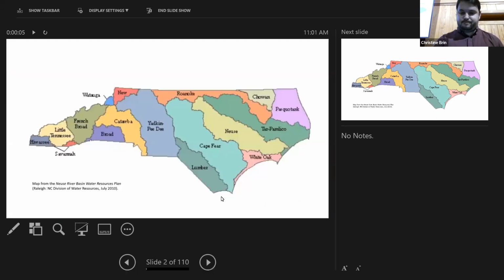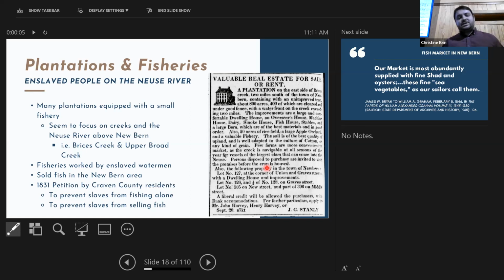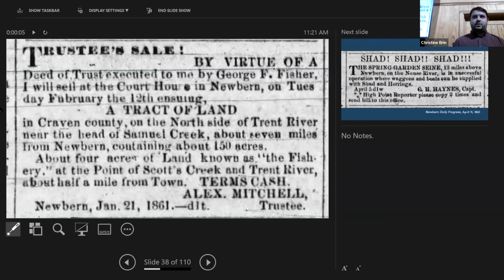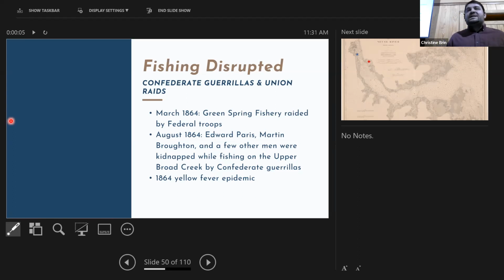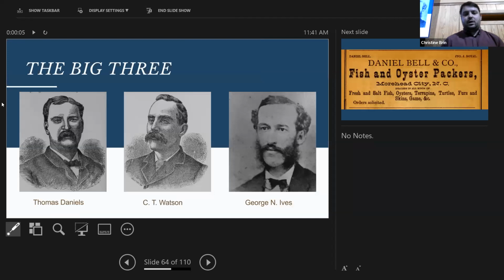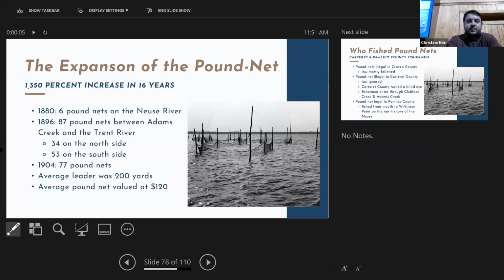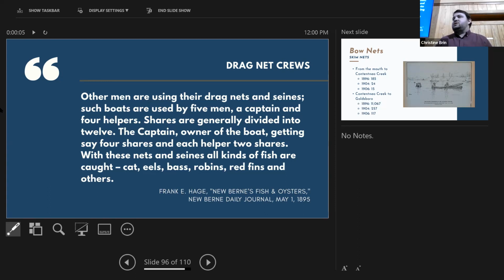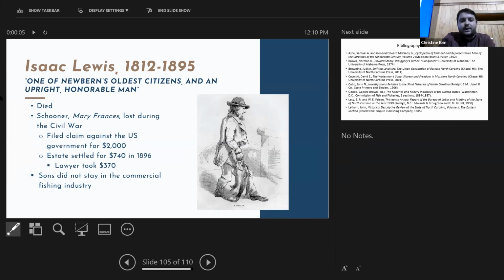Historic River Fisheries: The Neuse River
At one time, the Neuse River was filled with fishing boats and nets, while New Bern had one of the largest fish markets in the state. Join Curator of Maritime History David Bennet to examine the historic fisheries of the lower Neuse River during the 19th and 20th centuries.